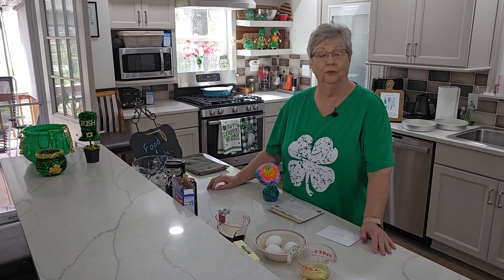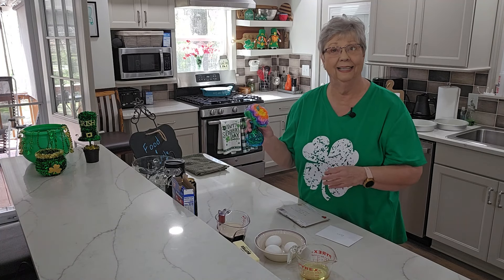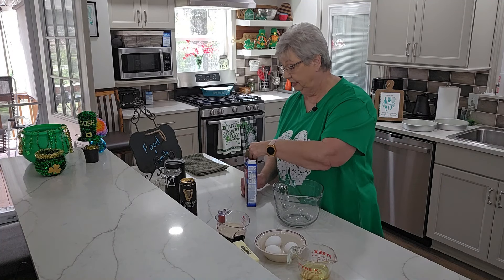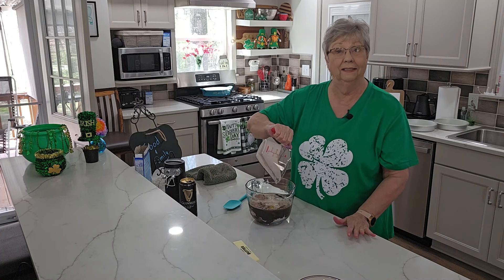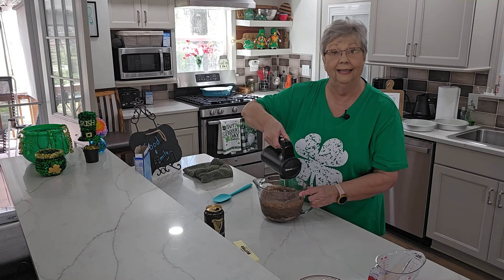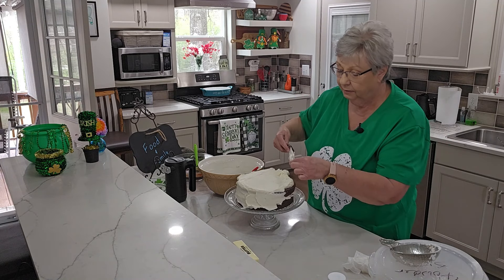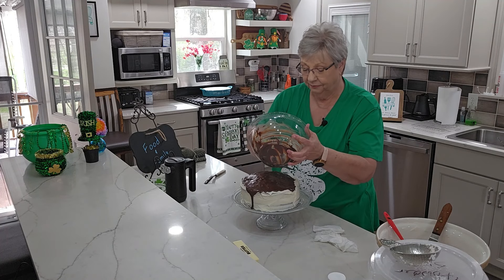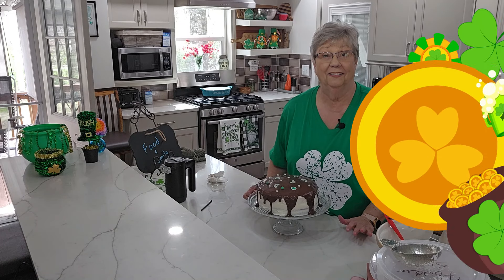Guinness Stout Chocolate Cake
This is one of the most delicious chocolate cakes I have ever had. The Guinness stout deepens the chocolate flavor of this cake. And to make it easy, I used a boxed cake mix. There is nothing wrong with taking short cuts. I hope you will think about making this cake for your St Patrick's Day. I know my family will enjoy this one. Recipe below.

Karen, Paul, & Stephanie

Write us at:
Food & Family

Amazon store:

Ingredients:
1 box Devil Food Cake Mix
1/2 cup oil
3 eggs, room temperature
1 cup Guiness Stout
3 cups powdered sugar
5-6 Tbsp heavy cream
1 tsp vanilla
2 sticks butter, softened
4 oz semi-sweet chocolate
1/2 cup heavy cream

Directions:
Combine cake mix, oil, eggs, and stout until well combined. Do not overmix.
Prepare 2 8-inch or 9-inch cake pans. Divide batter evenly between pans. Bake 30 - 35 minutes or until toothpick inserted in center comes out clean. Remove to wire rack to cool for 10 minutes. Remove cake from pan and let cool completely on rack. In the meantime, prepare the frosting and ganache.

Add semi-sweet chocolate to a medium bowl. Heat 1/2 cup heavy cream and pour over chocolate. Stir, cover, and let sit while you make the frosting.
In a large bowl, whip butter. Add powdered sugar and combine lightly. Add cream, a little at a time, until right consistency. Frost cake.

Stir chocolate mixture until completely melted. Cool in refrigerator if needed and to thicken up. Pour over top of frosted cake letting chocolate drizzle down the sides of the cake. Decorate if desired.